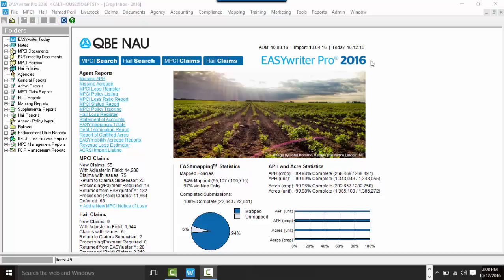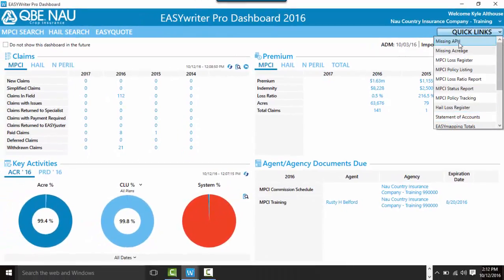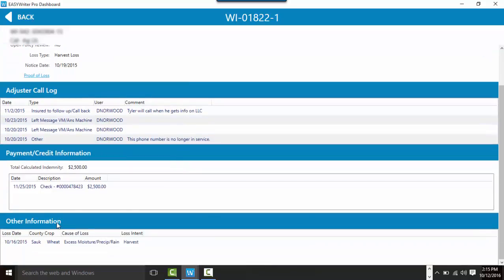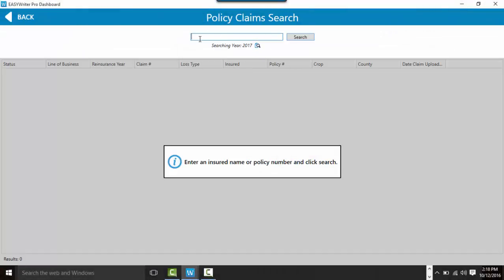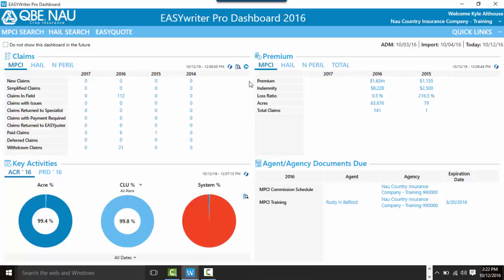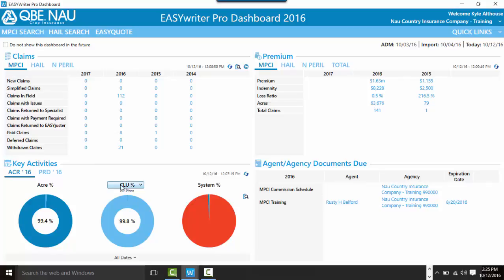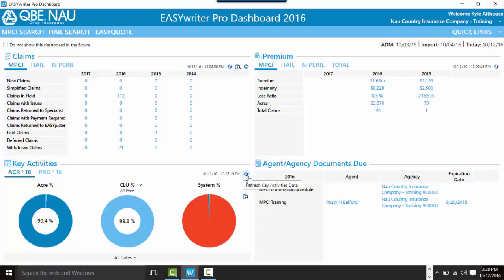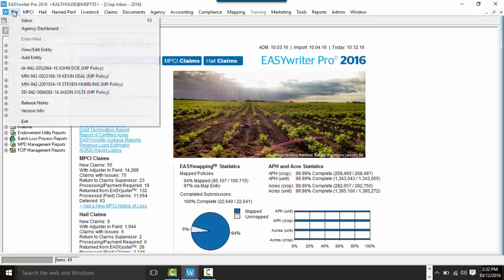EASYwriter Pro Agency Dashboard Training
Join QBE NAU IT Marketing's Adam Flynn as he walks through our new EASYwriter Pro Dashboard. This exciting new feature gives you the information you need, when and where you need it!